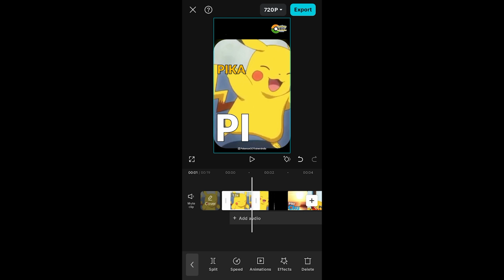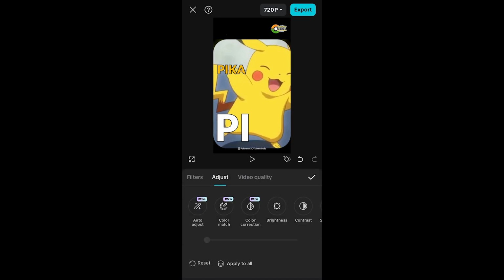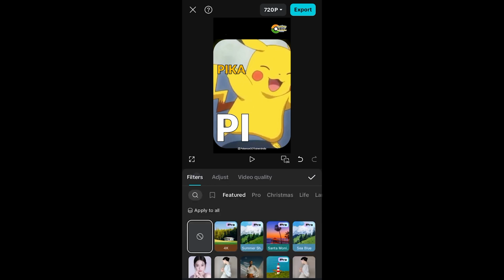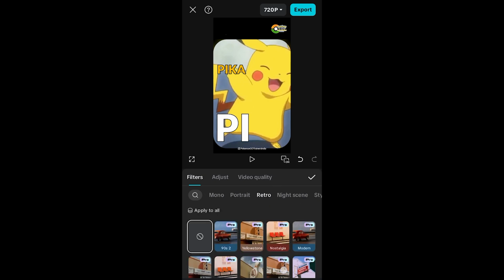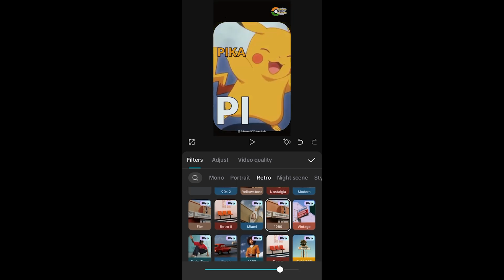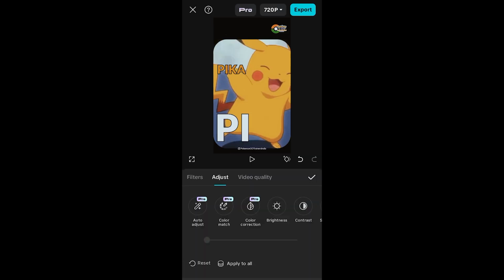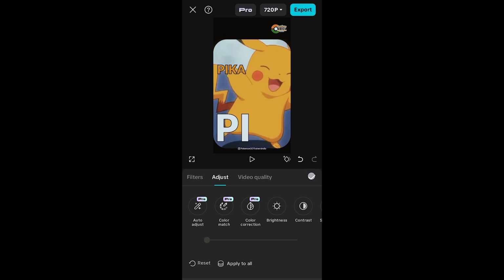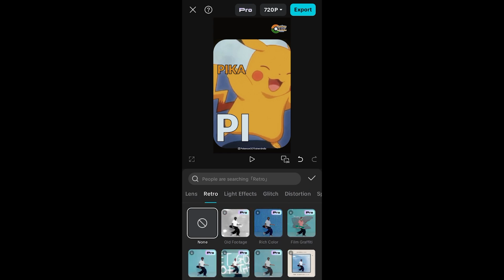How to Create a Retro Look in CapCut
Hello, this video shows you how to create a retro look in capcut.